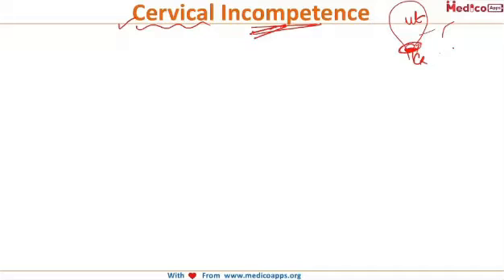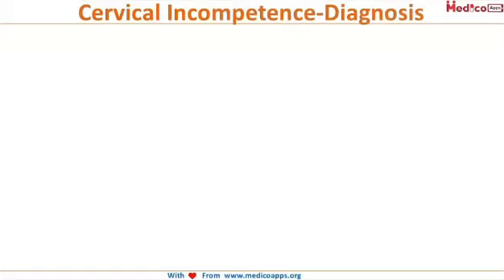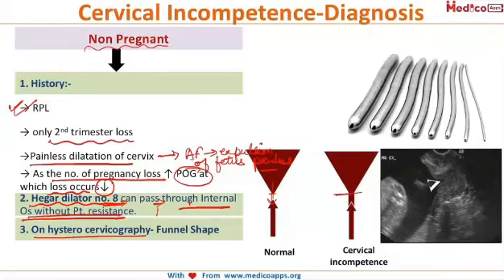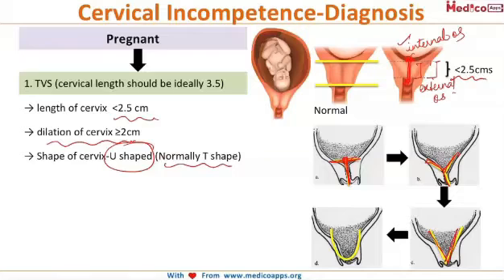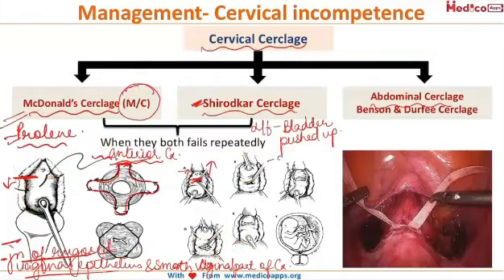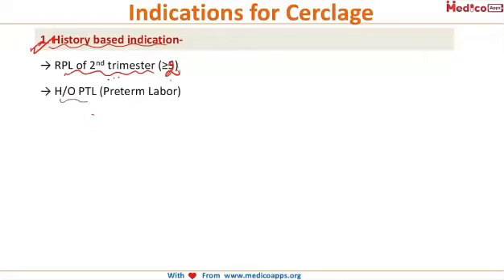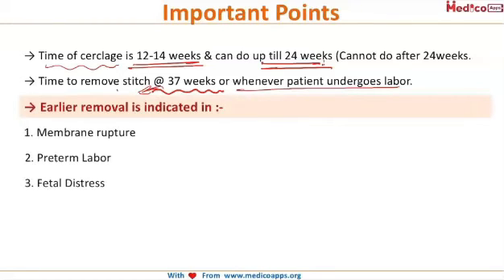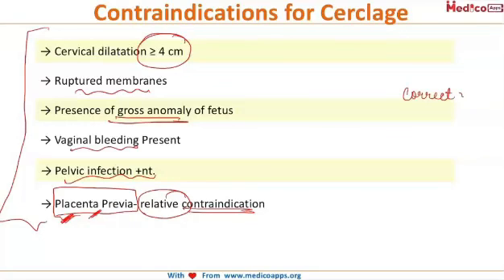NEET PG -Topic-Cervical Incompetence-Obs & Gynae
→ M/C cause of 2nd trimester loss
→ Painless, sudden dilatation of internal OS
→ Sudden rupture of membrane & expulsion of fetus.
Etiology:
Congenital
Acquired-
→ Forcible Dilatation of cervix
→ Cervix Surgery